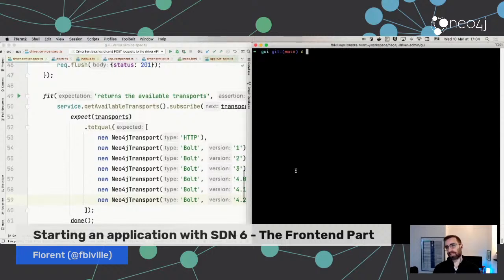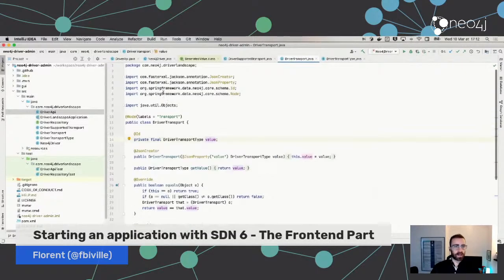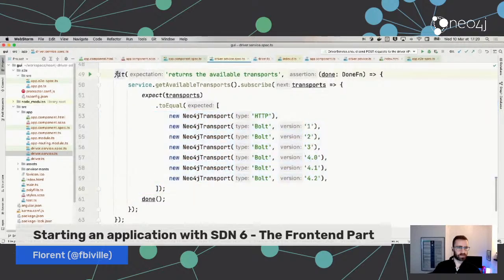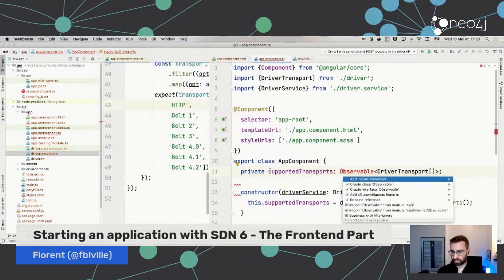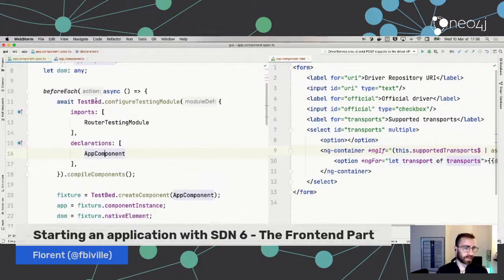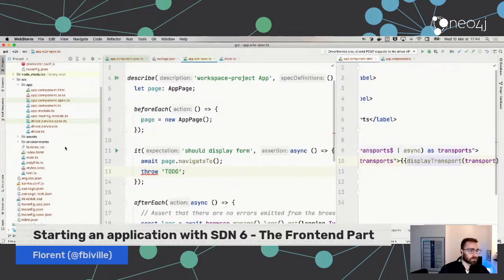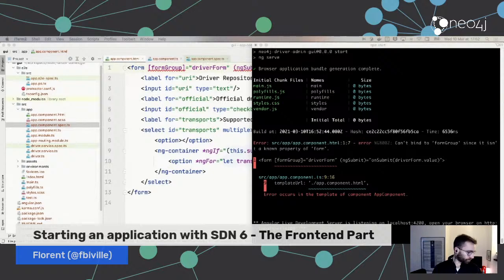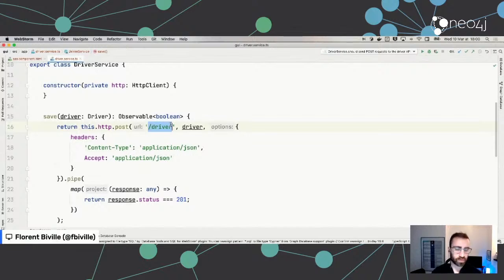Starting an application with Spring Data Neo4j 6 with Florent Biville - part 6 - Twitch stream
We are going to focus on the front-end again, in order to display a GUI with Angular and call the API that has been developed in the previous weeks!